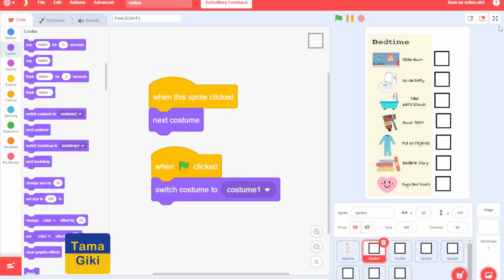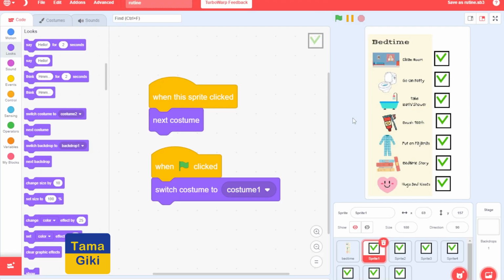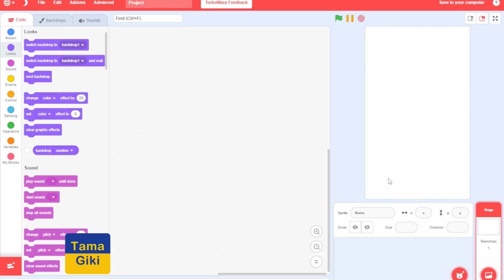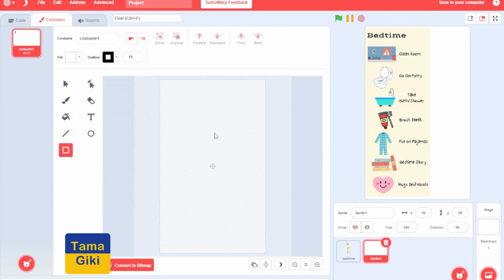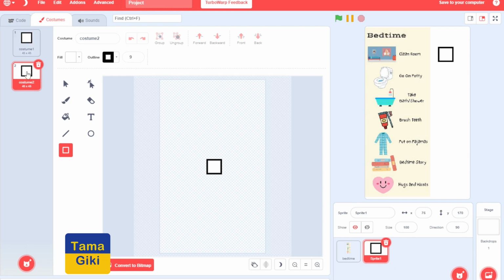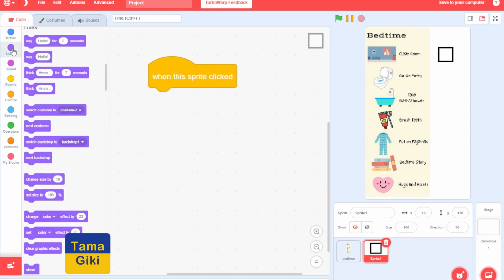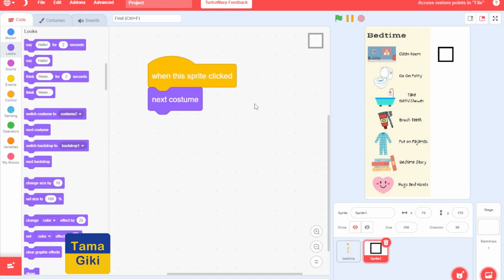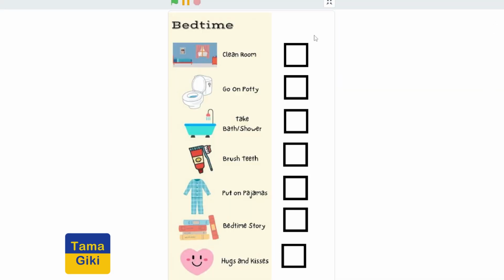"Bedtime Checklist" game in Scratch Turbowarp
Create a fun and interactive 'Bedtime Checklist' game in Scratch TurboWarp! This tutorial guides you through making a simple game where players check off tasks like brushing teeth, and putting on pajamas before bedtime. Learn how to use sprites and basic coding blocks to bring this bedtime routine to life!